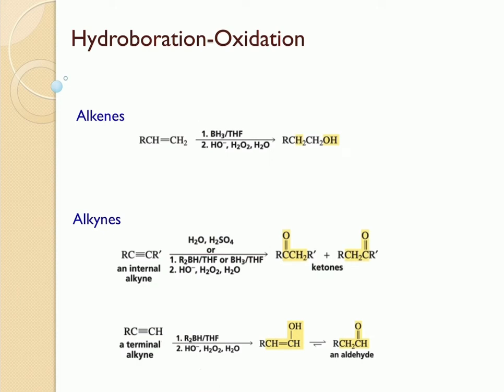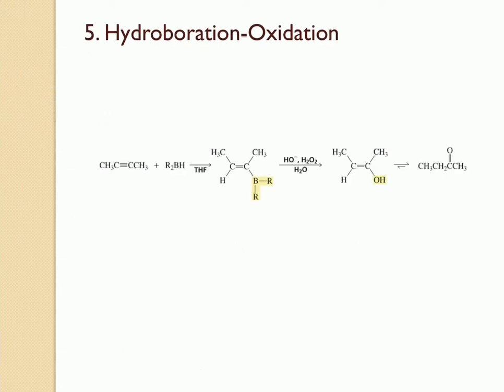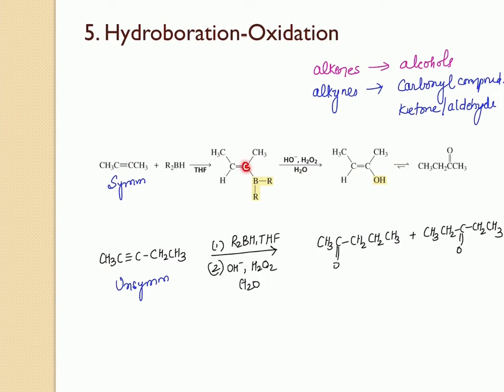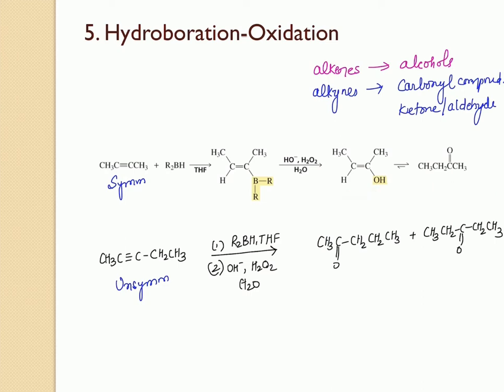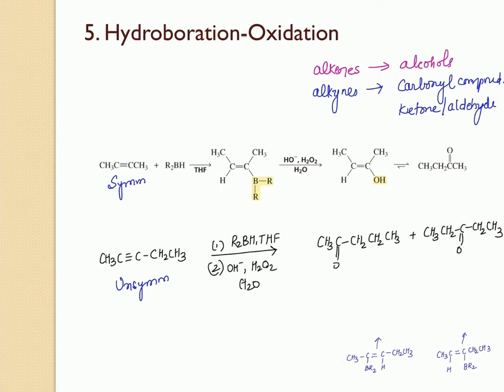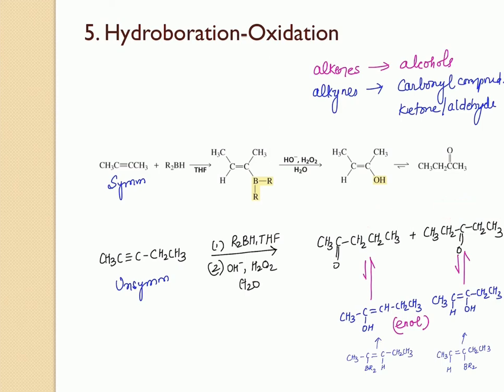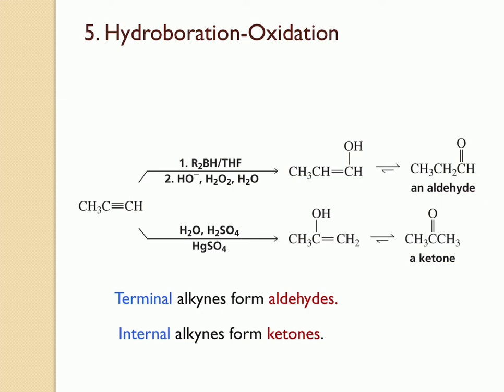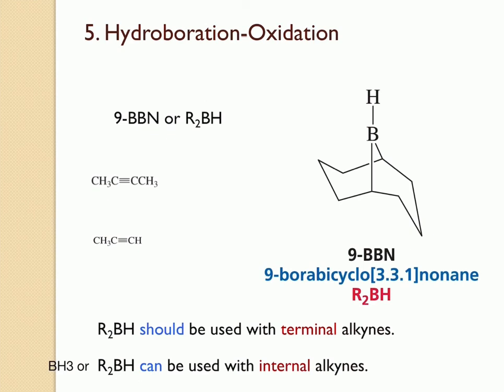Reaction 4: Hydroboration/Oxidation of Alkynes